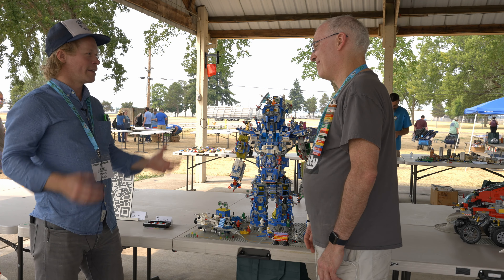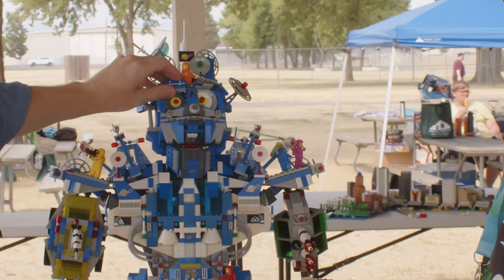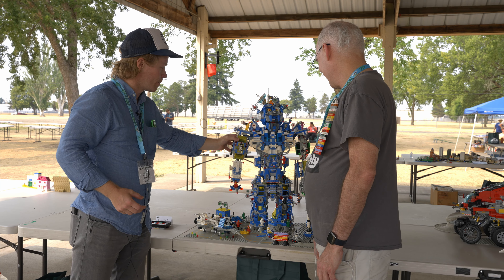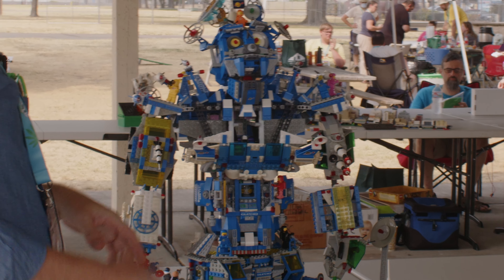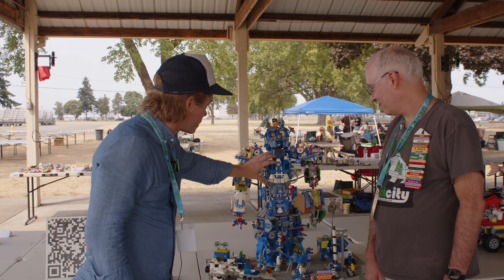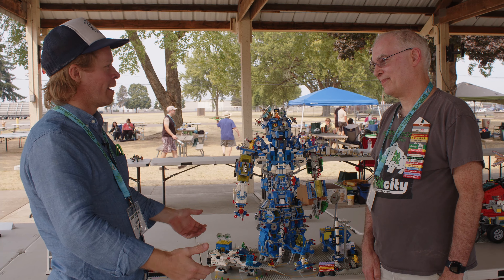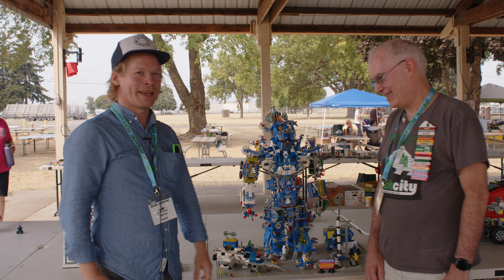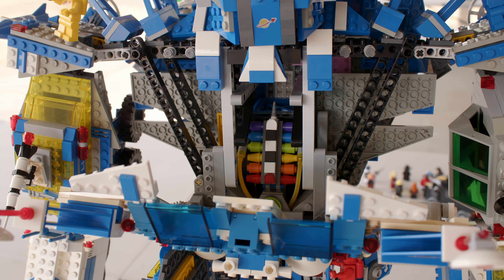Bricknic 2021 - LEGO Classic Space Mech MOC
In this video, I talk with Martin Hulth about his Classic Space Mech MOC he brought to the Bricks Cascade Bricknic in Portland on August 14th 2021.

Special thanks to my good friend Rob Willing for operating the cameras and providing extra equipment.

My Gear:
Sony A7S III camera (primary)
Manfrotto 645 FAST tripod with 608 fluid head

Blackmagic Design Pocket Cinema Camera 4K (secondary)
Indura tripod

Audix SCX1-HC microphone
Zoom F8n multitrack field audio recorder

Edelkrone JibONE, HeadPLUS v2, and Pan PRO for motion control

Godox SL200W II LED video lights with softboxes

Glide Gear TMP 100 teleprompter
PromptSmart Pro teleprompter software

Davinci Resolve Studio for editing

If you are a creator in need of music for your videos, I highly recommend checking it out.  And to that end, here is a link that will get you two extra months if you decide to sign up: